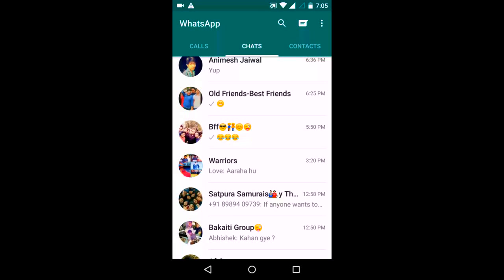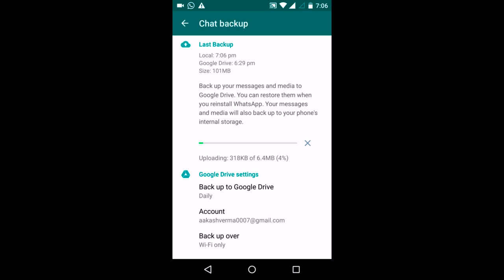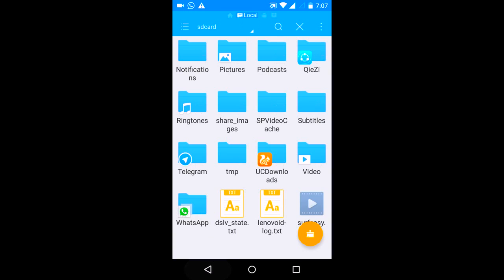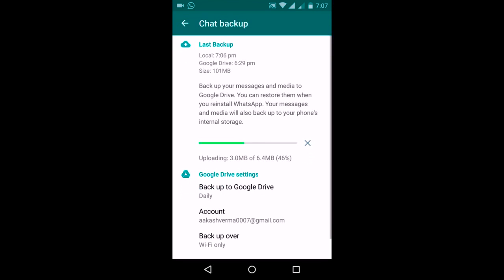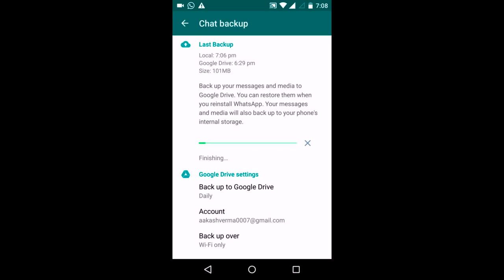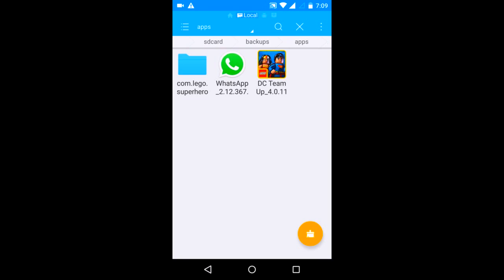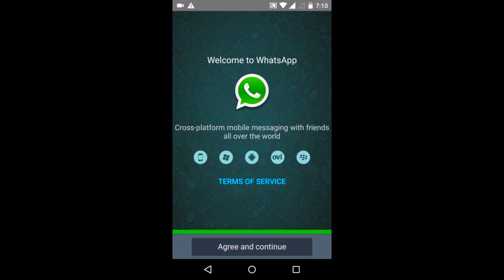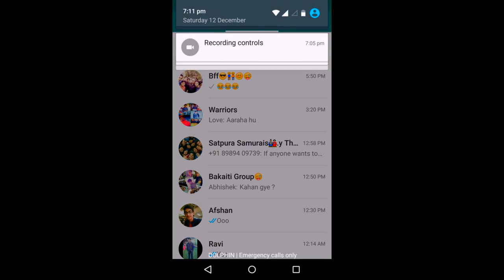How to Save and restore full whatsapp chats images videos 2021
In this video I am going to show you how you can save and restore full WhatsApp chats and messages including videos and images !

Tech Infinity is independent and unsponsored channel. Making these videos is time-consuming and expensive.